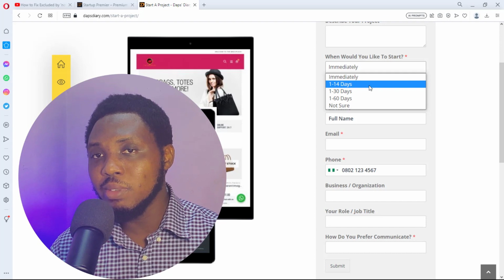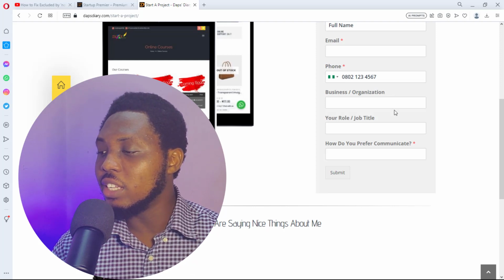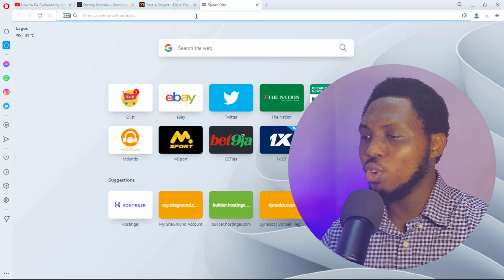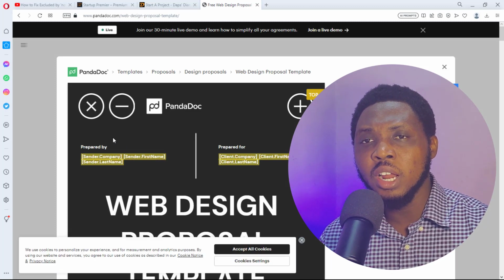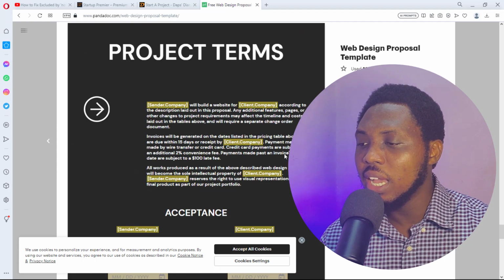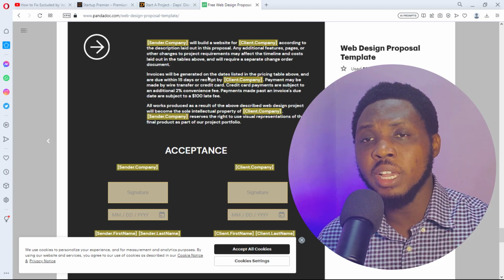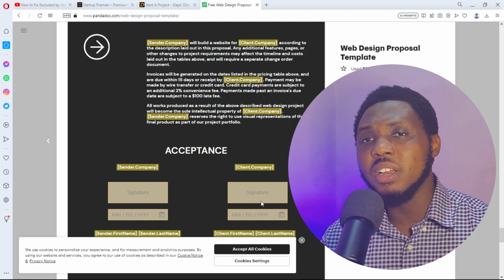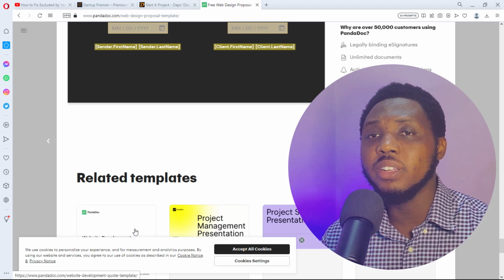How to Deliver a Website to a Client - My Website Handover Techniques For Safety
🚀 Learn how to deliver a website to your client like a pro with this step-by-step tutorial! In this video, we'll walk you through the entire process of handing over a completed website to your client, ensuring a smooth transition and a happy customer. 💼